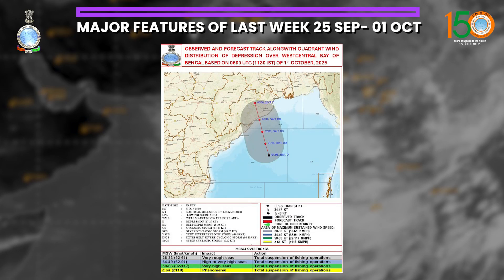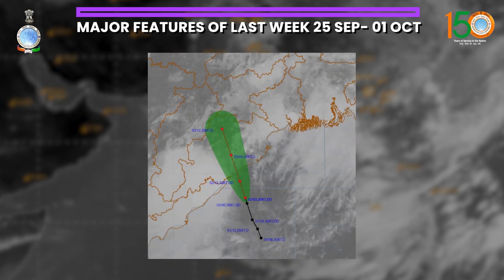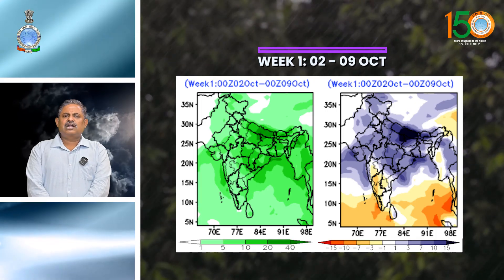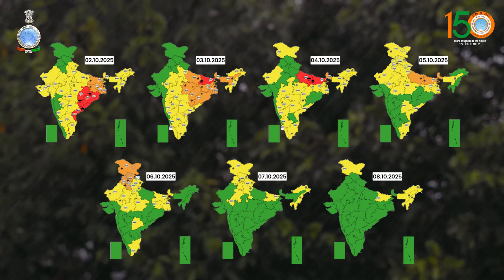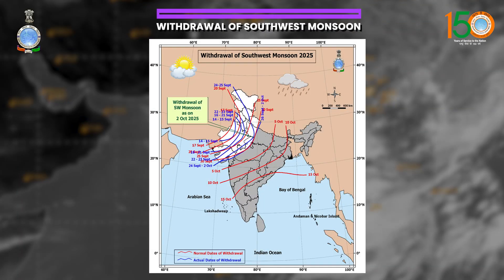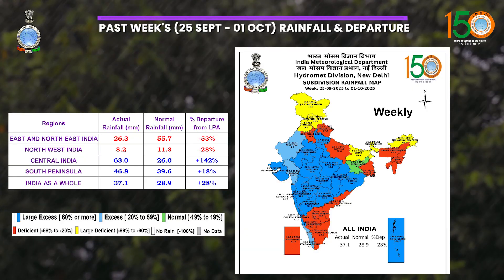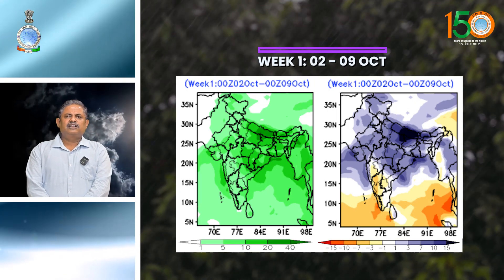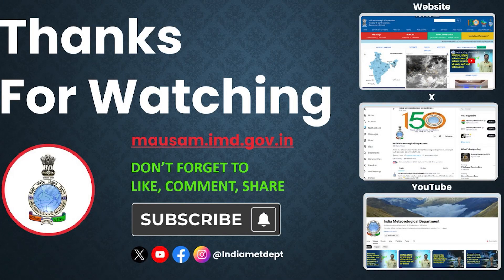Weekly Weather Briefing (02.10.2025)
यह भारत मौसम विज्ञान विभाग, पृथ्वी विज्ञान मंत्रालय, भारत सरकार का आधिकारिक यूट्यूब चैनल है। भारत मौसम विज्ञान विभाग मौसम विज्ञान, भूकंप विज्ञान और संबद्ध विषयों से संबंधित सभी मामलों में प्रमुख सरकारी एजेंसी है।